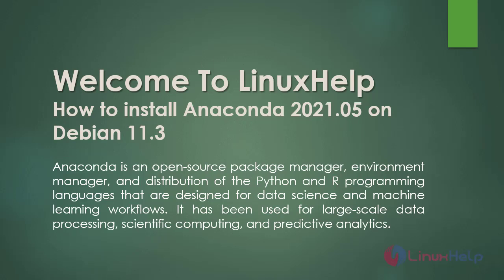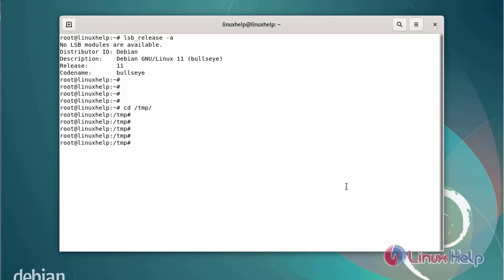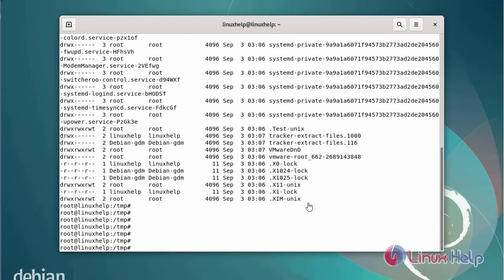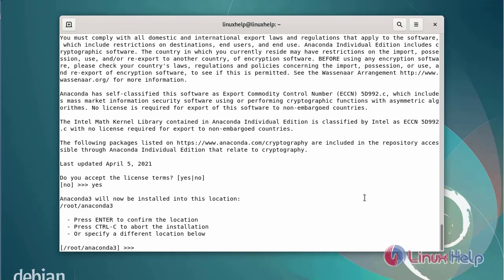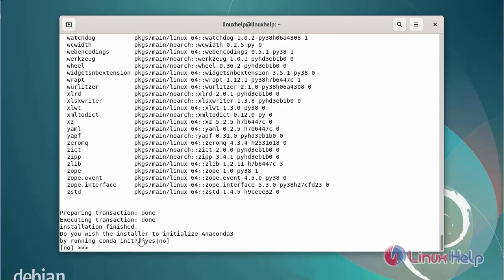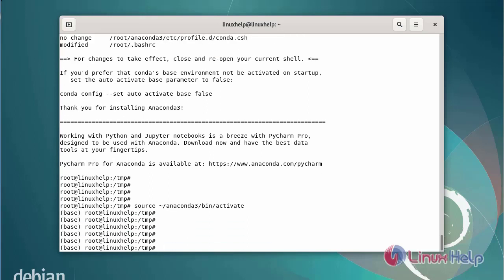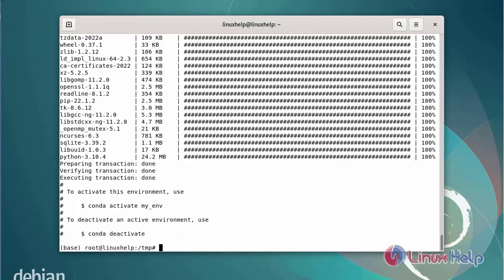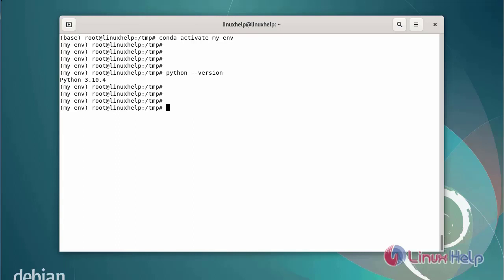How to Install Anaconda 2021.05 on Debian 11.3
Anaconda is an open-source package manager, environment manager, and distribution of the Python and R programming languages that are designed for data science and machine learning workflows. It has been used for large-scale data processing, scientific computing, and predictive analytics.